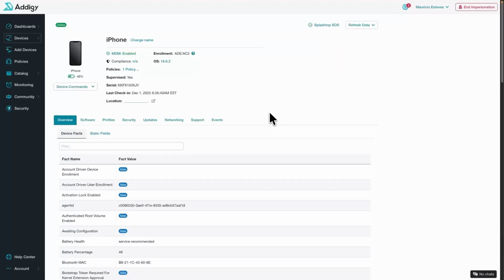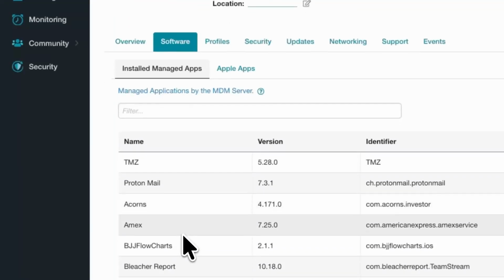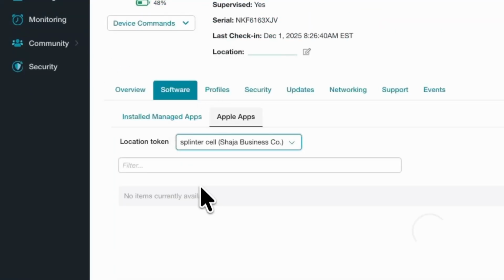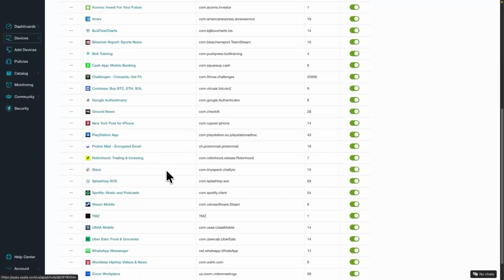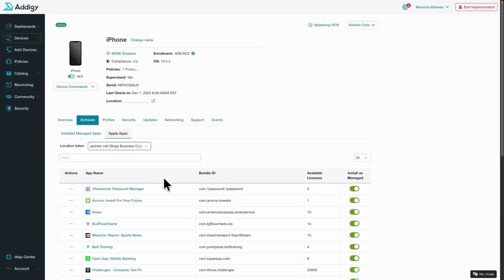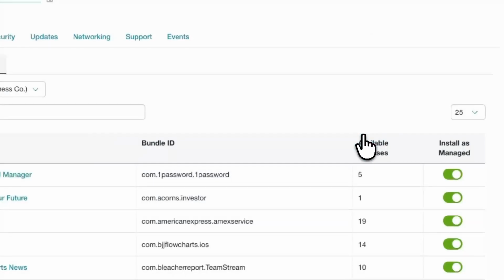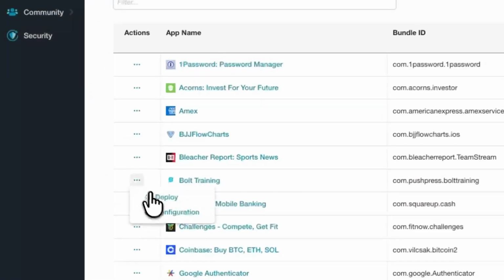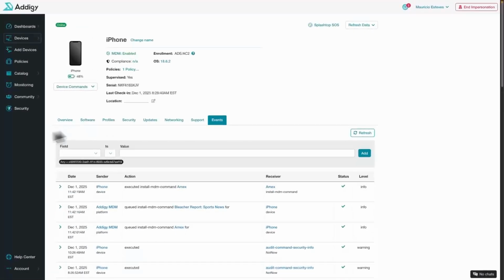How to Deploy Apple Apps via GoLive to iOS, iPadOS, tvOS iOS Series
Deploy Apple apps to iOS, iPadOS, and tvOS devices using Addigy's GoLive feature in this step-by-step MDM tutorial. Learn how to push individual apps one-to-one after setting up policy connections and purchasing licenses for targeted device administration.​

In this video, you will:

Navigate to the GoLive page for a target device, access the Software tab, and view installed vs. available Apple apps.​Deploy individual apps directly via GoLive, building on prior policy setup with Apple app connections and purchased licenses.​Add custom configurations to apps and confirm successful deployment through queued and executed items lists.​

Addigy